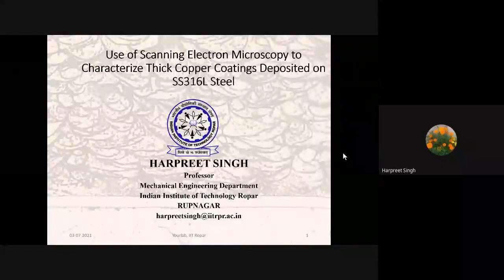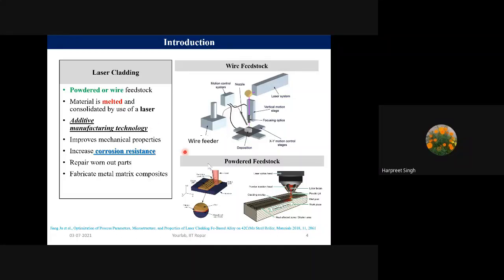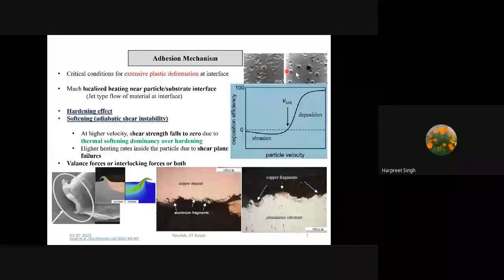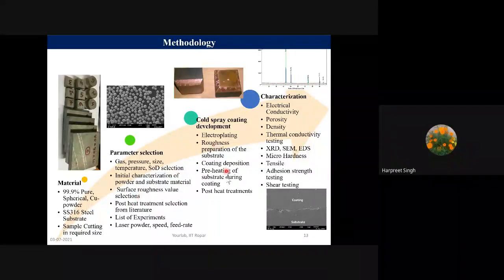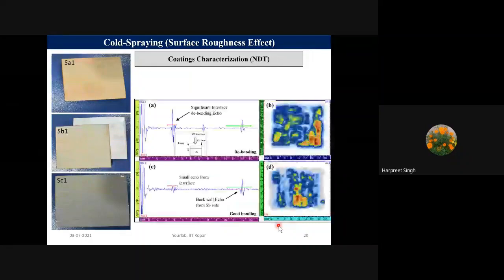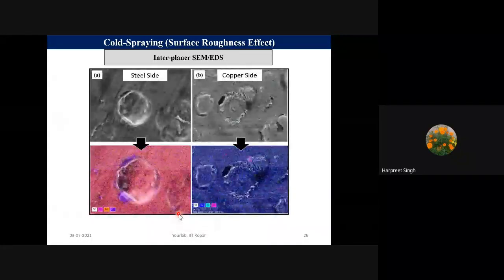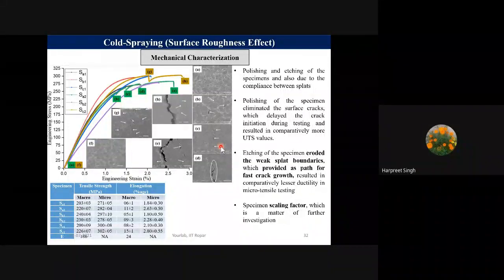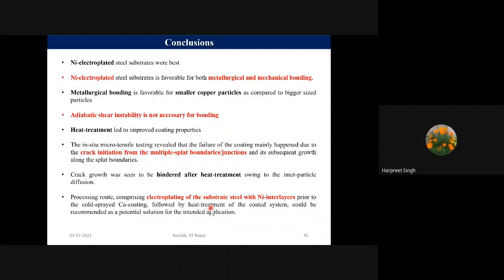Day 6 Session 1 || QIP Sponsored STC on 4D Printing for Smart Manufacturing || 28 June-3 July 2021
An expert lecture on Material characterization by Prof. Harpreet Singh (IIT Ropar) in the QIP Sponsored Short Term Course On 4D Printing for Smart Manufacturing on June 28, 2021.